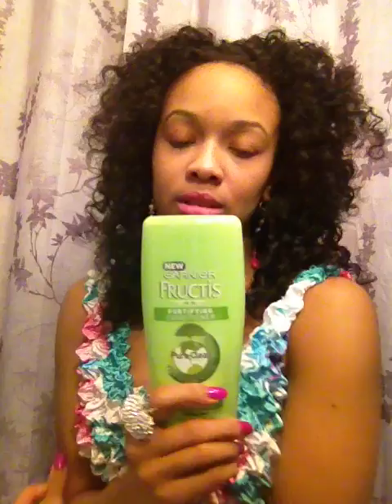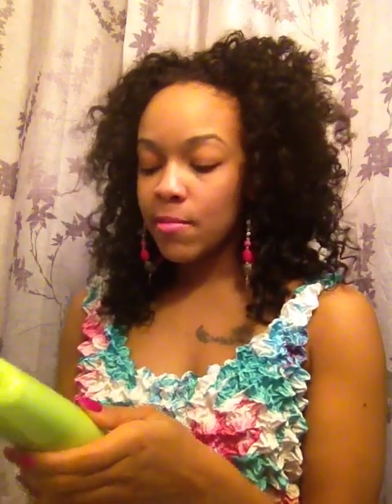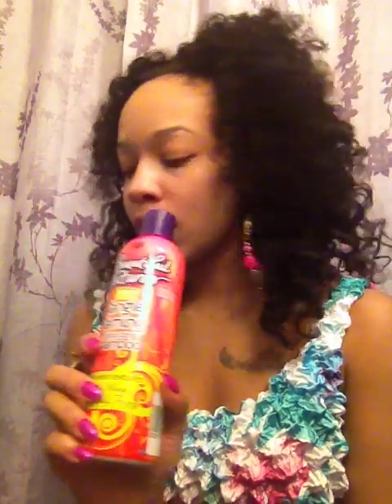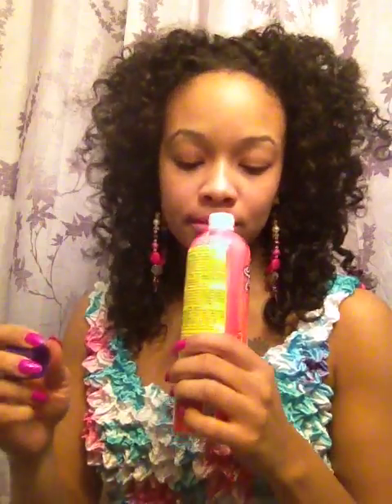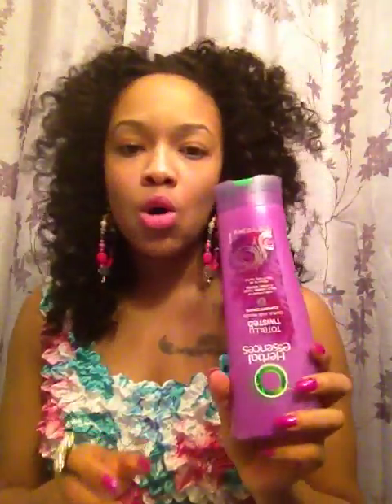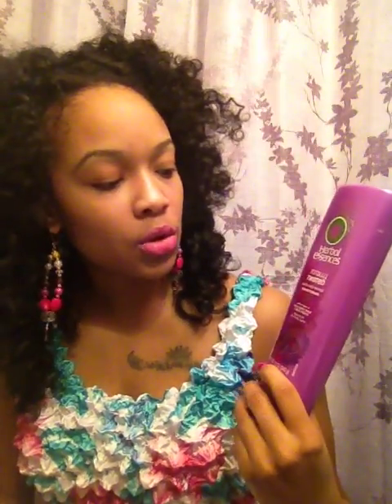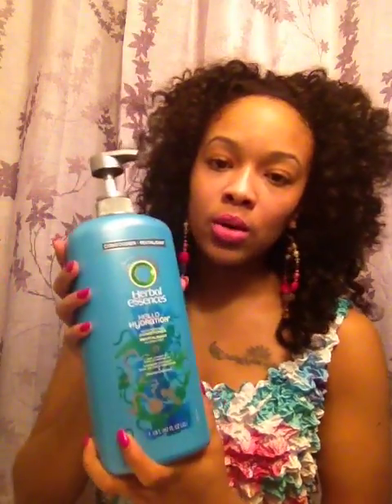Natural Transitioning/review on Hairaddictonline deep curly hair